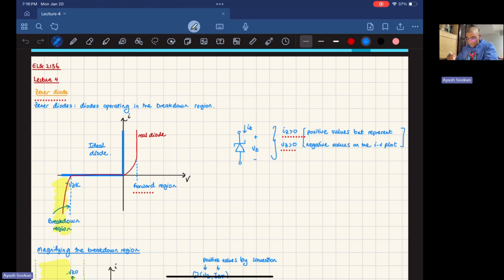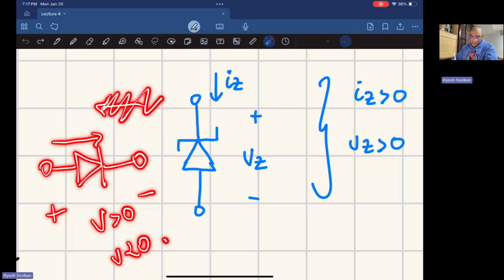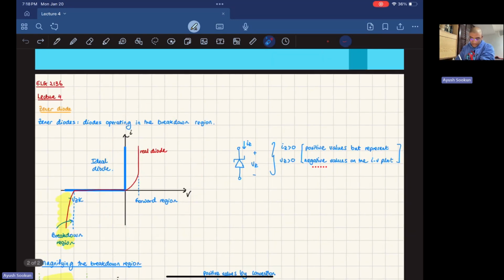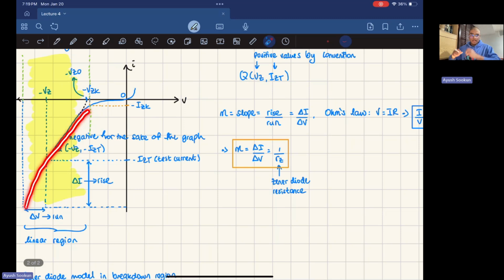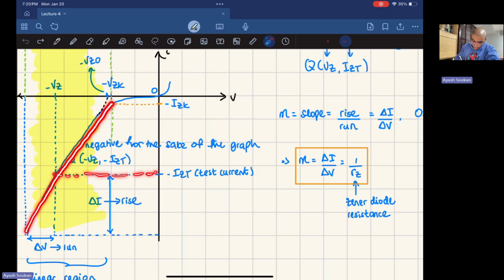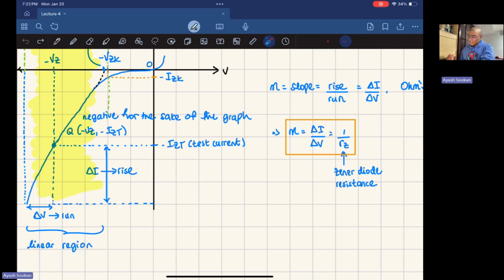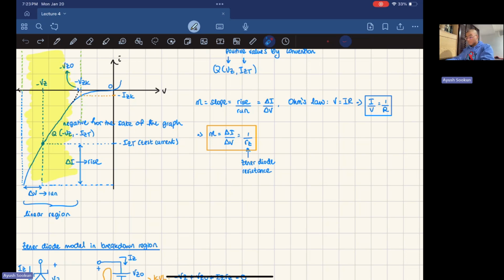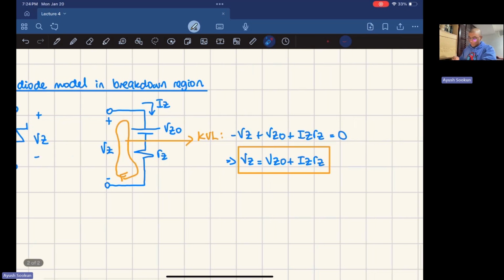Electronics 1 - Zener Diode - Lecture 4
In this video, you will learn about the Zener diode